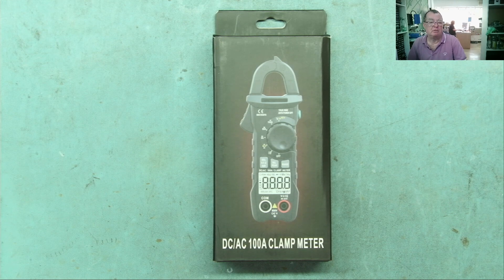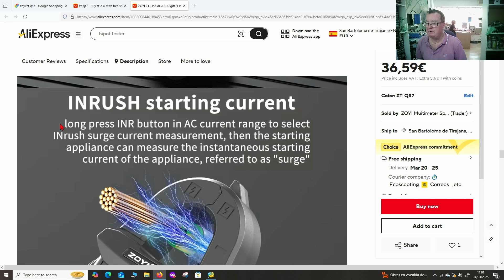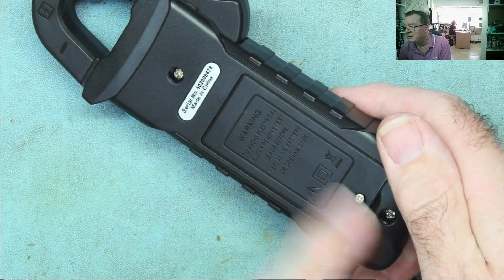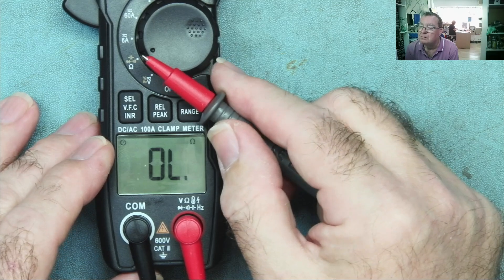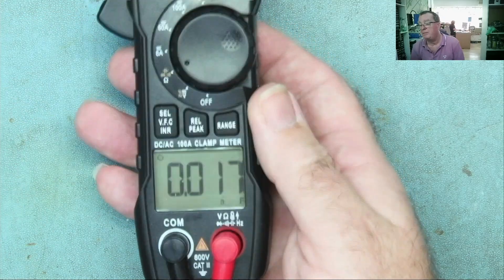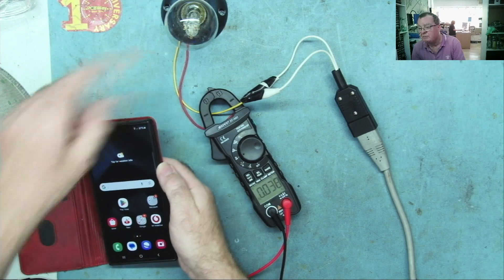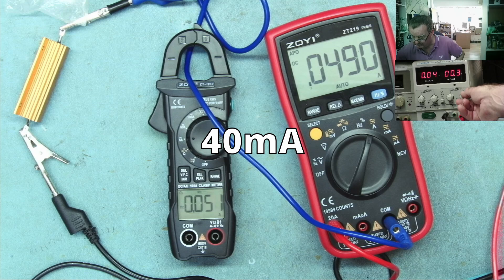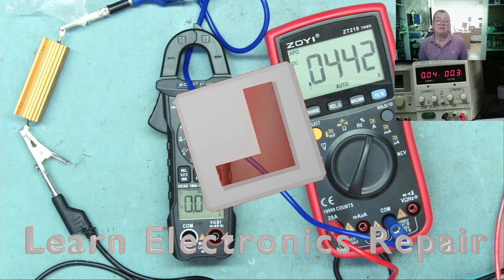Zoyi ZT-QS7 MilliAmpere Level AC DC Clamp Meter Test And Review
Zoyi sent me a ZT-QS7 AC DC Clamp Meter to review.  This has some interesting features such as MillliAmp level Current Measurement and AC Surge Measurement.  Let's take a look and see if this is any good for repair work

DM40C
Aneng AN870 (Same as Zoyi ZT219)
Zoyi ZT-DQ02
WinAPEX 268B Clamp Meter
VC480C+ MILLIOHM METER
MESR-100 ESR METER
XC6013L CAPACITOR METER
FNB58 USB ANALYZER
4KV Breakdown Tester
LED Backlight Tester
NI-210SC Curve Tracer
NI210SJ (cheaper option but watch my review)
PCI POST ANALYZER
FNIRSI 1014D SCOPE
NPS3010W 30V 10A PSU
Nice-Power Dual 120V 3A PSU
HR1520 Pro Short Killer
KSGER T12 Soldering Station
AIFEN-A9 PRO Soldering Station C115/C210/C245/C470
C470 Soldering Iron & Tips
QUICK 861DW
PROS'KIT SS-331H
Sequre HT140 Hot Tweezers
KADA 853B Preheater
FNIRSI SWM-10 Spot Welder
INFIRAY P2 PRO IR CAMERA + MACRO LENS
TOOLTOP ET13S THERMAL CAMERA METER
ET13S MACRO LENS
Trinocular Microscope
TOMLOV TM4K AF FLEX
TL866 II+ PROGRAMMER
NC-559-ASM FLUX
DESOLDER BRAID (I use size 8045)
HX-T100 SOLDER
ESD-11 TWEEZERS

Richard